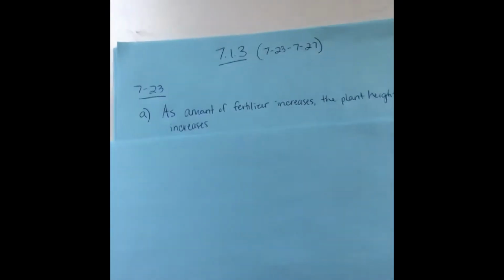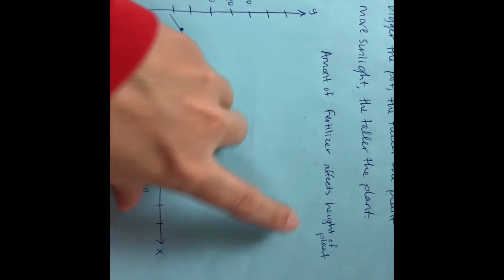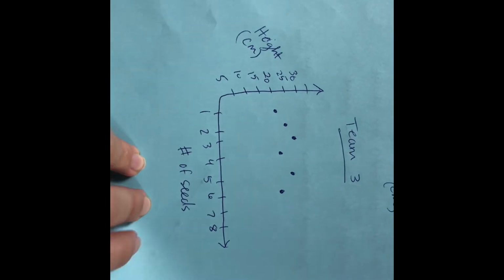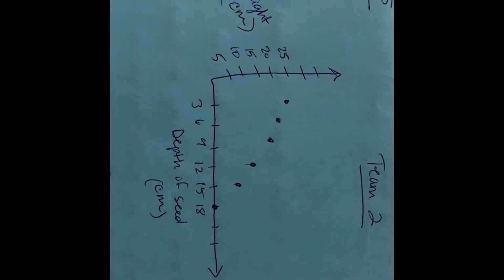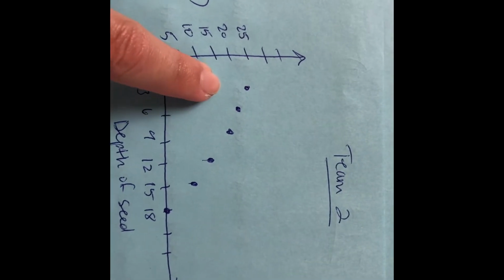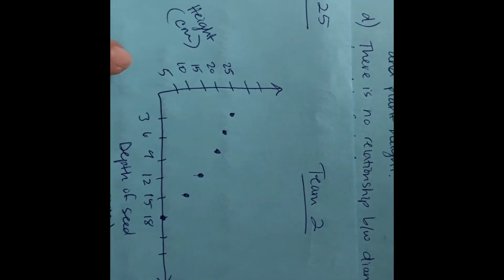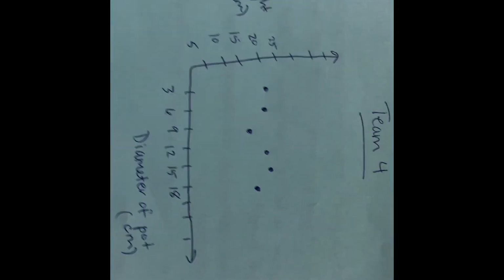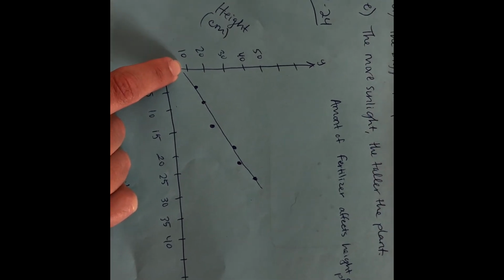8th grade CPM 7.1.3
Sorry that half of the video is sideways, hopefully it’s not too distracting!